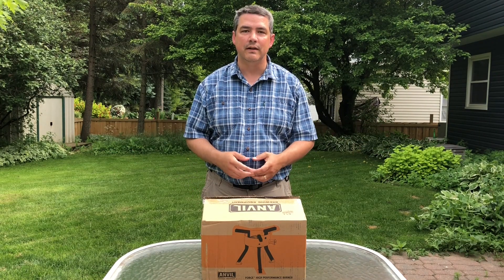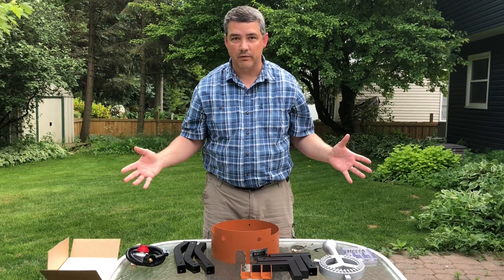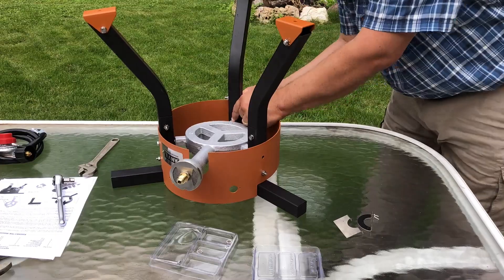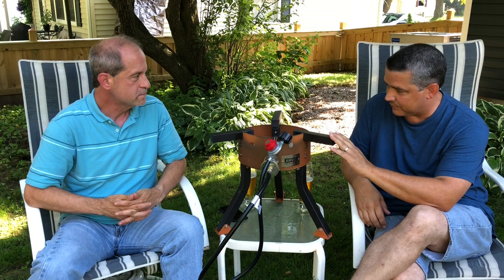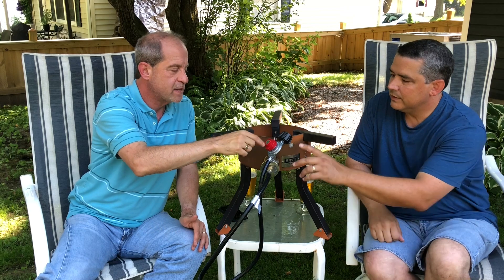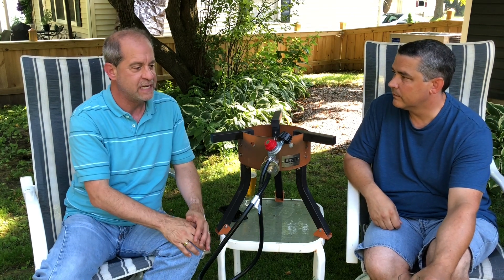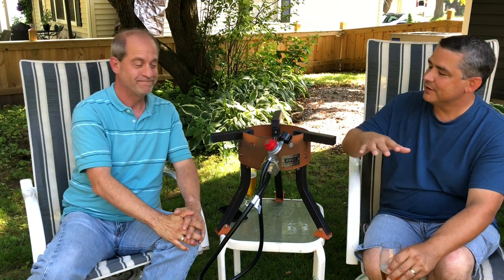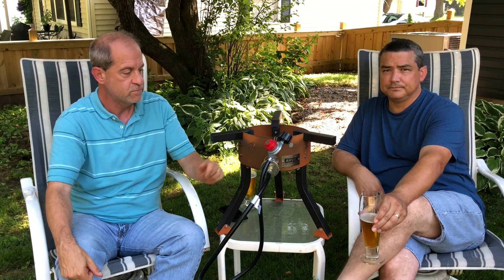Anvil Forge Burner Review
Today Mike and I review the new ANVIL Brewing Equipment FORGE Burner.

You can see pictures and comments daily on our Twitter feed by following us